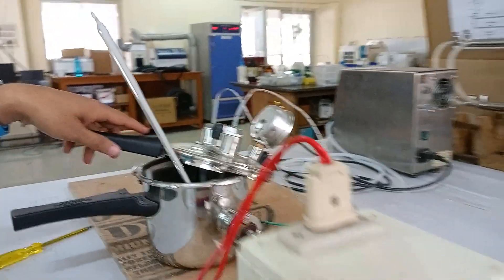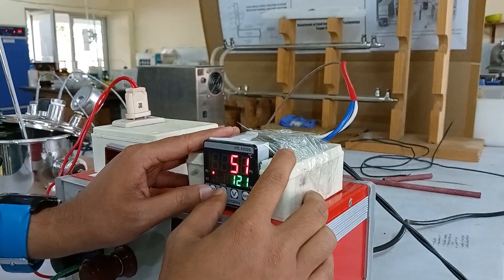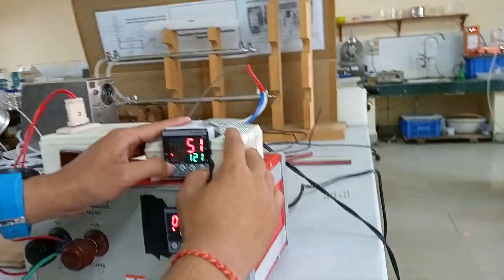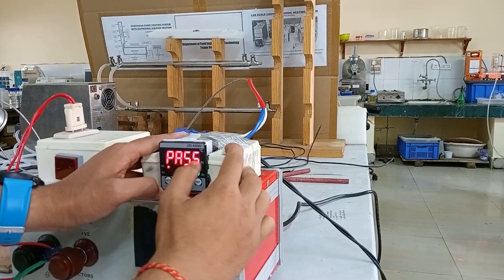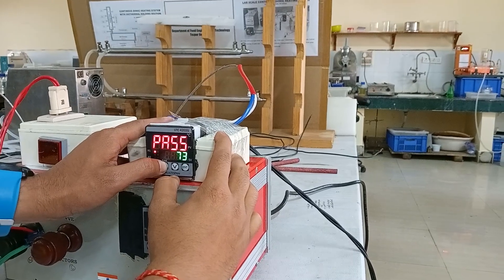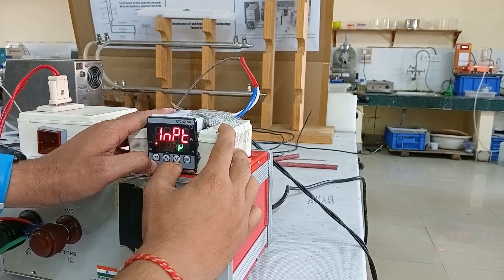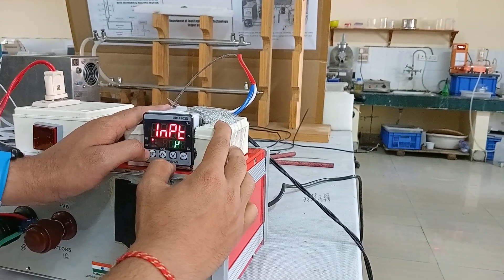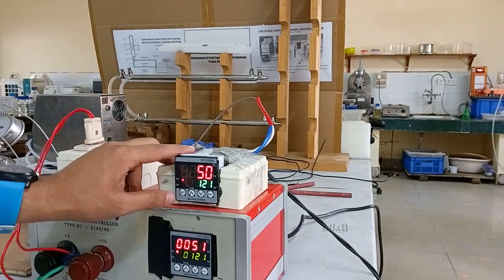How to change type of thermocouple in PID controller